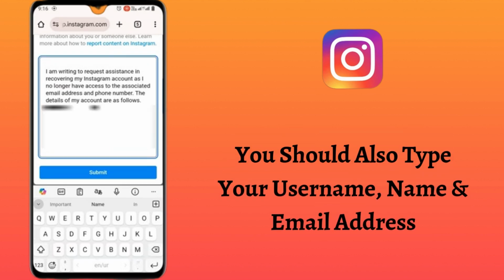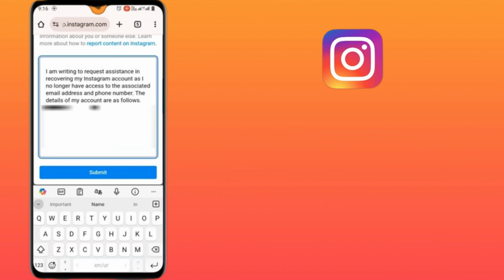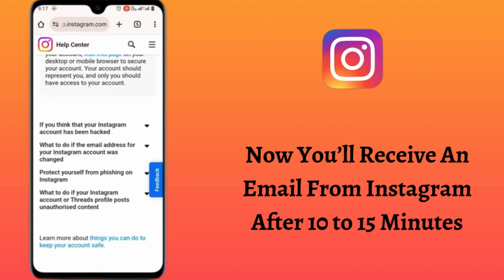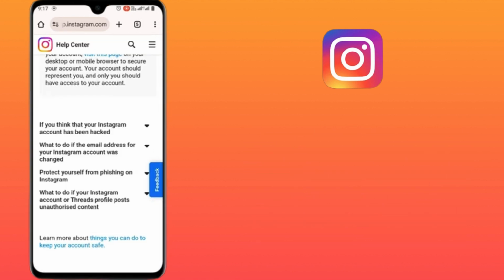How To Recover Instagram Account Without Email Password & Number (2025) | Instagram Account Recovery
How To Recover Instagram Account Without Email Password & Number (2025) | Recover Hacked Instagram Account

In this video, we guide you step by step on how to recover your Instagram account without access to your email, password and or phone number. Whether you have been locked out or forgotten your login details, we have got you covered!